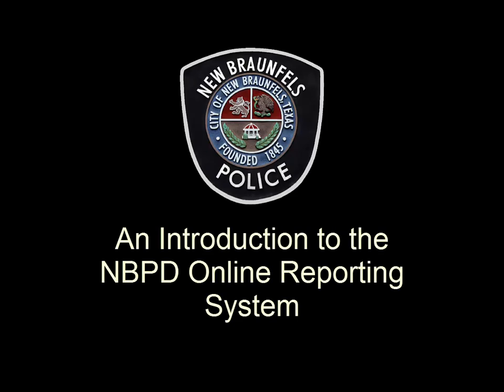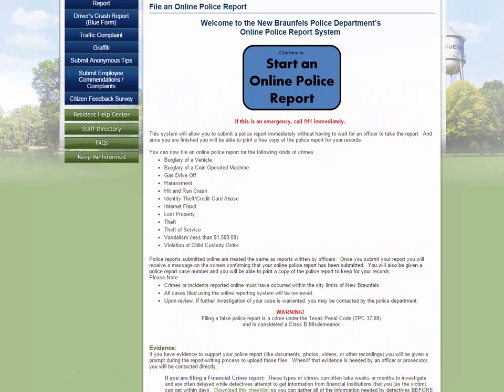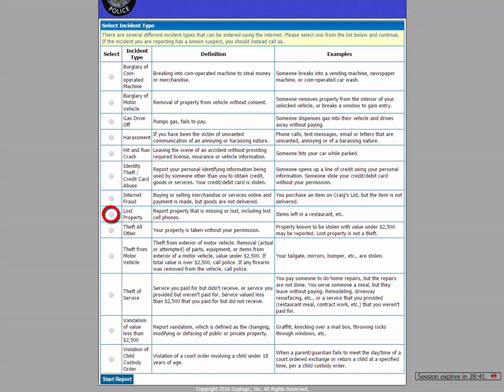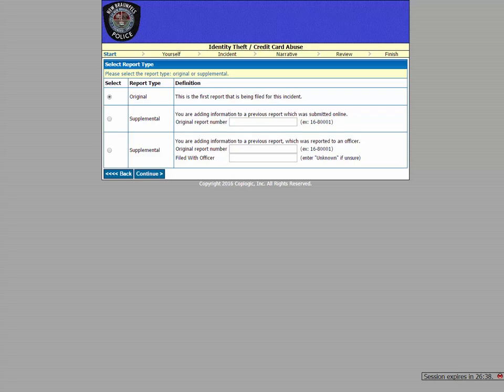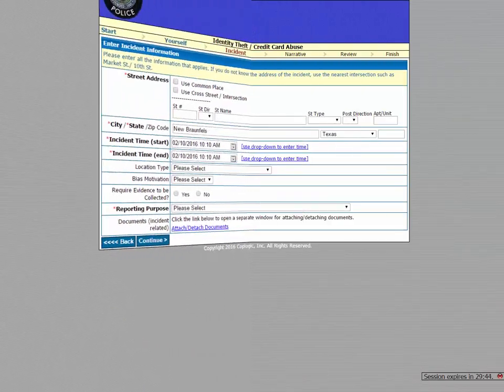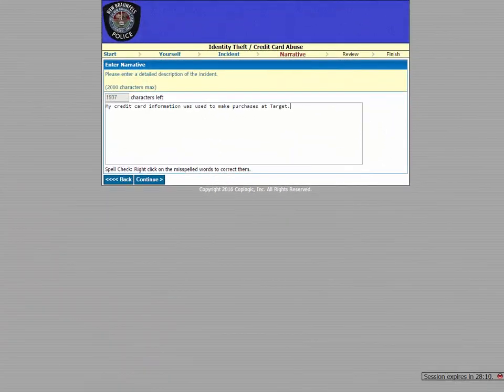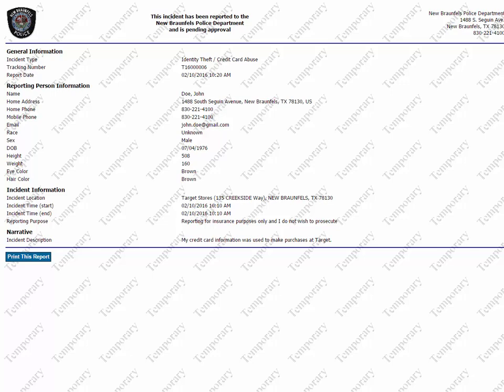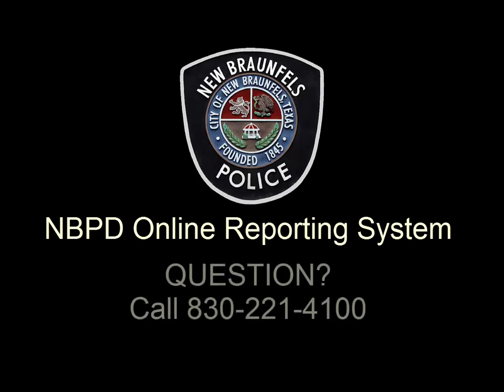NBPD Online Police Report Tutorial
A tutorial on how to use the NBPD's updated Online Police Report system.